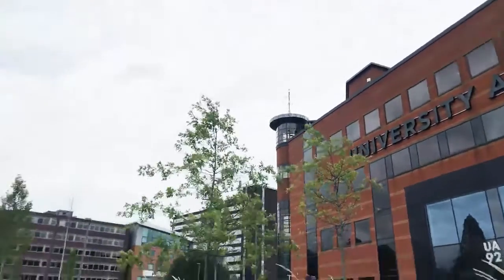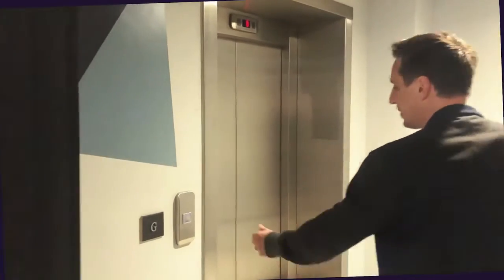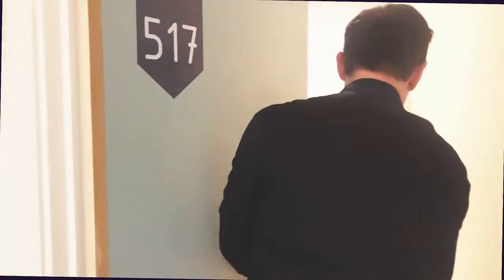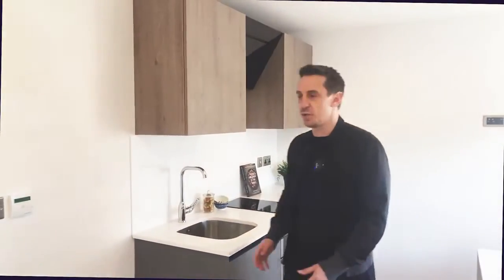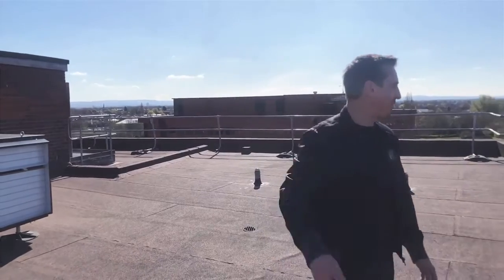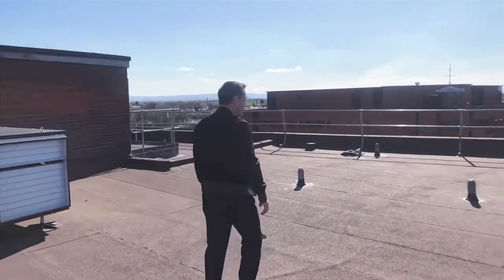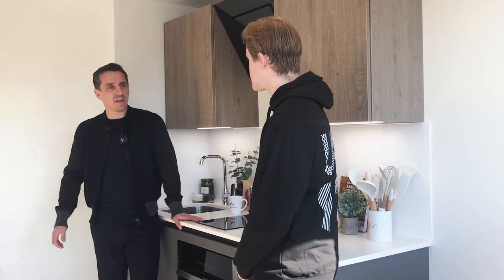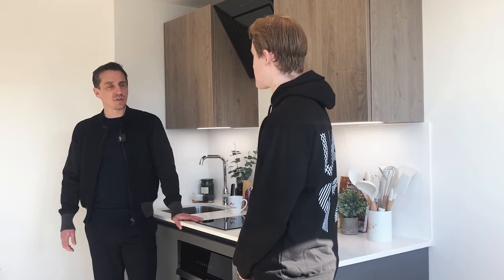Academy Apartments | A Tour with Gary Neville, UA92 Founder | Manchester Apartments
Studying at UA92 this year? Want to know exactly what football legend Gary Neville thinks of our accommodation at Academy Apartments? Give this a listen...

As the official accommodation partner of UA92, there's no better (or closer!) place to stay during your studies.